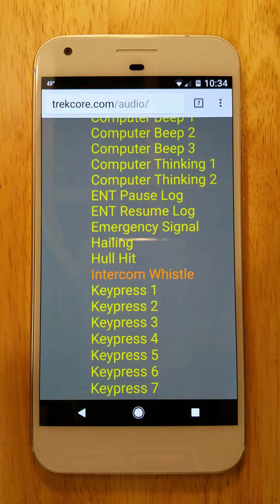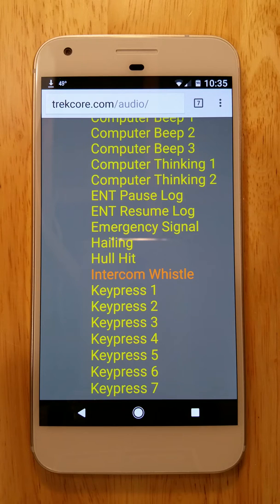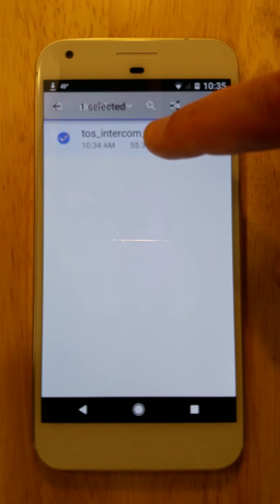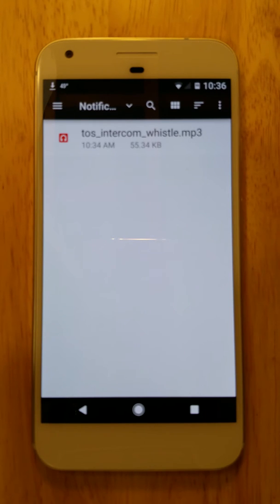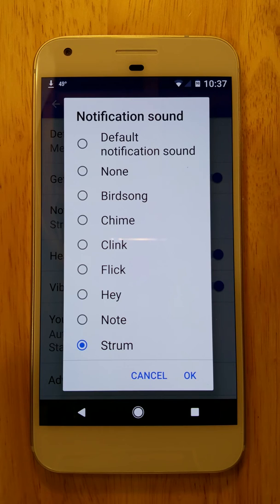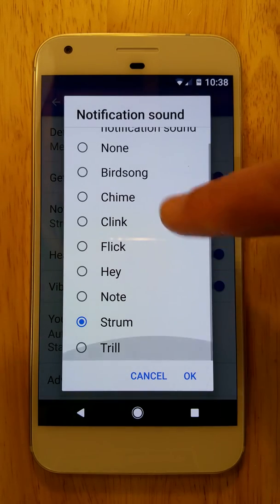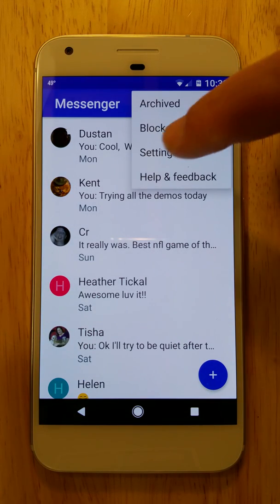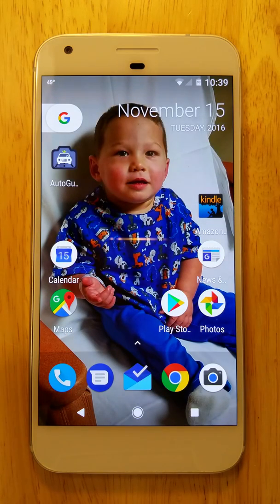Custom Text message sound Android 7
Use any MP3 or WAV sound file as your text message notification sound.